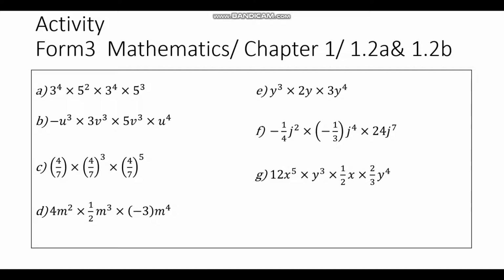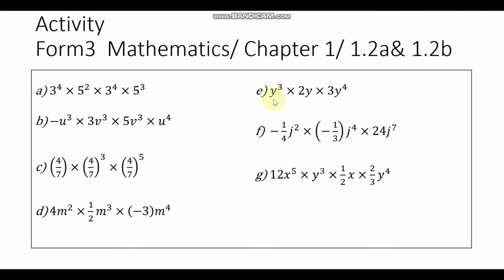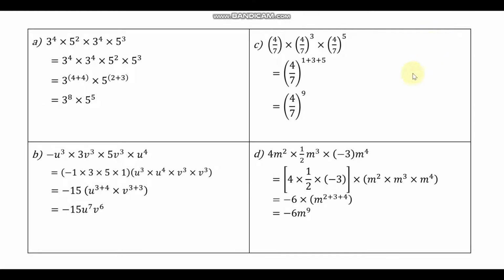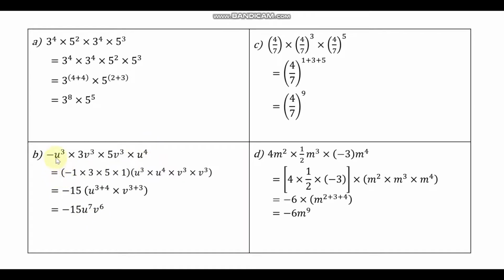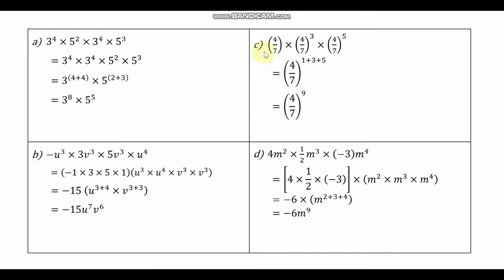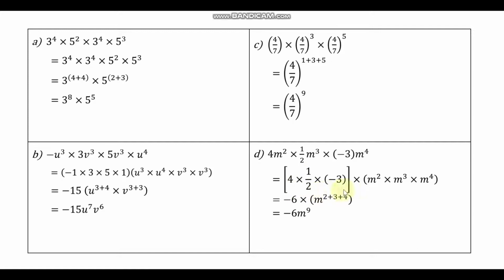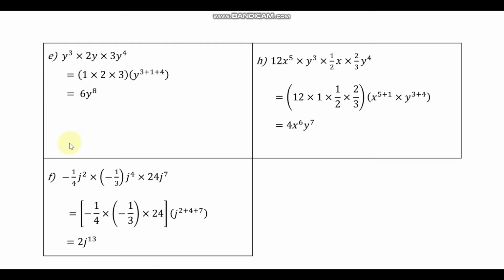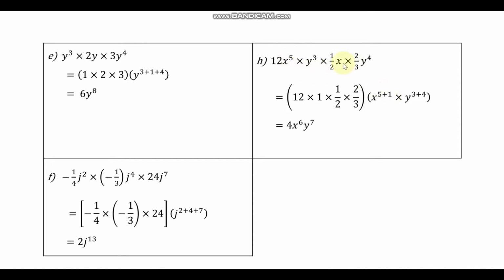Form 3 Mathematics Chapter 1 Indices/ 1.2a 1.2b (Activity)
Hello everyone, this is Miss Ivy!
First of all, I would like to thank you guys for watching my tutorial video, please do drop down your opinion or question in the comment section.

This video discuss about the activity for multiplication of index form with same base and different bases.

Happy learning!